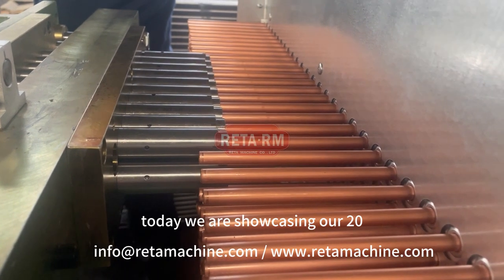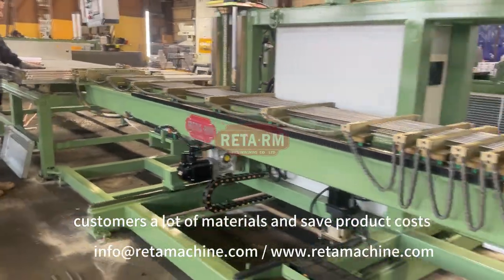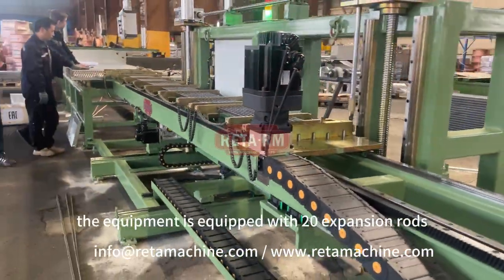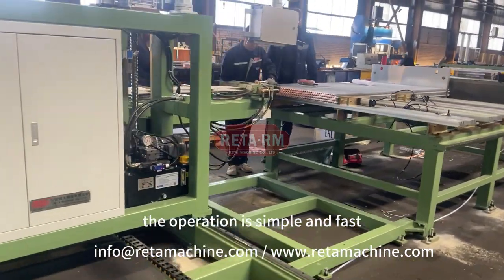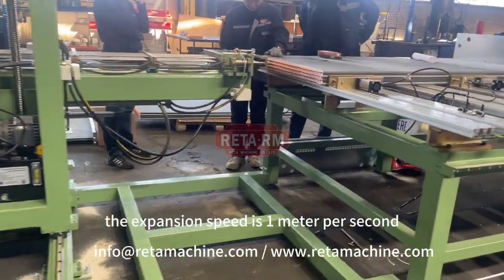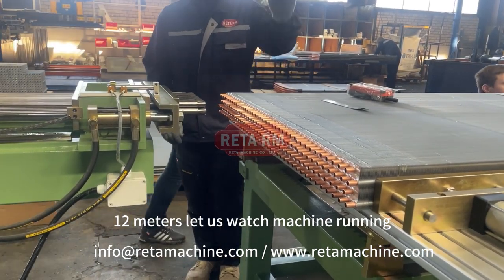Non Shrink Copper Tube Expansion Machine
Reta Machine Co.Ltd;
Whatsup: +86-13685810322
It is our great pleasure to extend cordial greeting to all viewers of our website. We would  like to share history of our business. RETA was established in 2002, Company initiated with manufacture various of Heat Exchanger Processing Machine.We have started to research & development on industrial robots be applied to Automatic Pipe Fittings Processing Machine, Automatic Tube Processing Machine and Automatic Heat Exchanger Processing Machine since 2008.

We have being focus on providing a range of high quality, innovative, cost-effective Machine of Automatic Solution on customers' given products.

Much appreciated for you spend time on watching videos of our automatic machine in website and Youtube Channel!